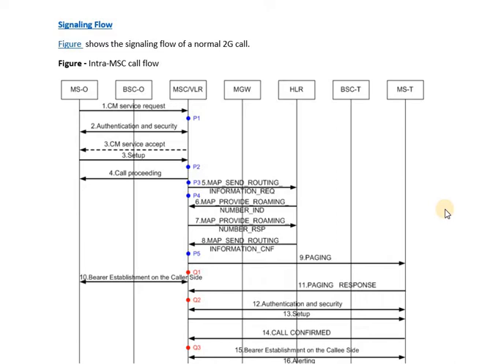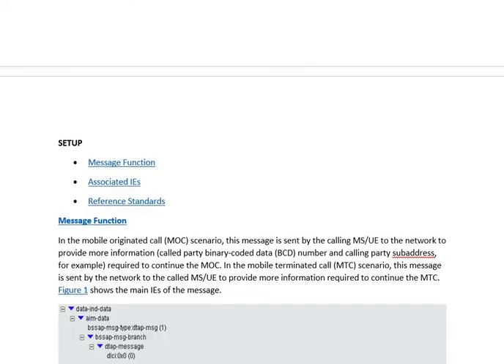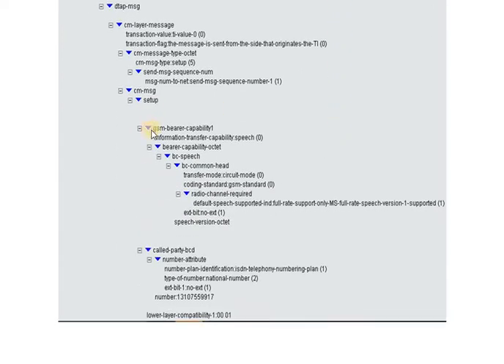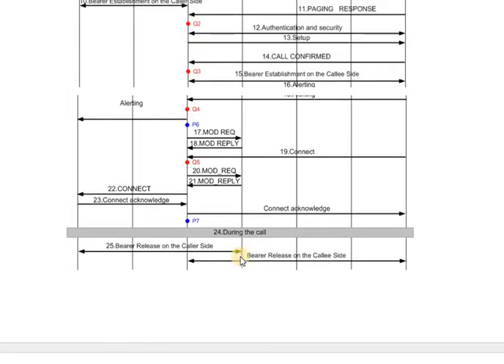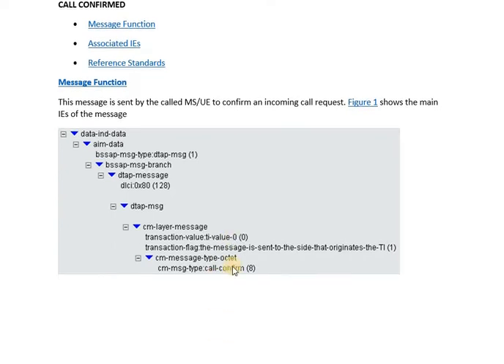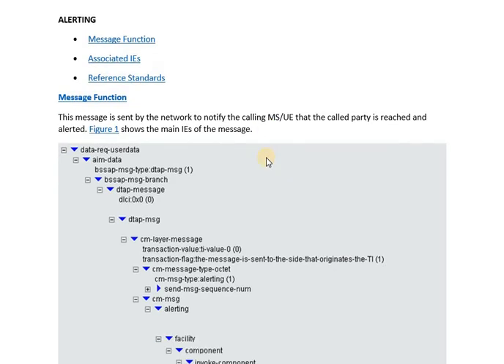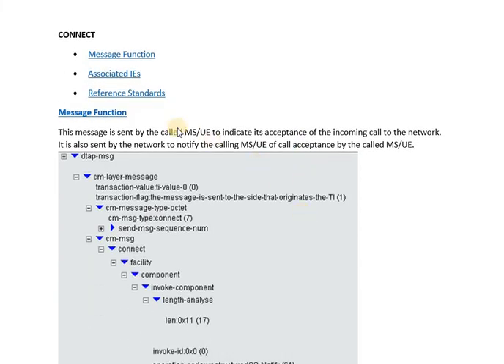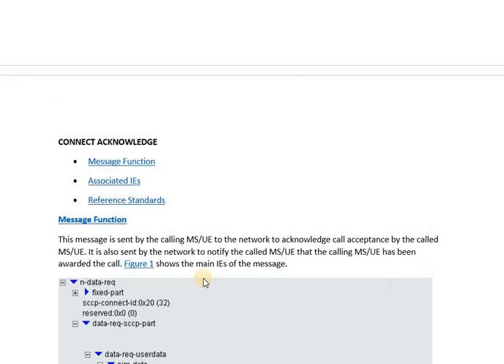GSM 2G Call Flow - Intra MSC MOC - SETUP ALERTING & CONNECT Analysis - GSM Network scenarios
GSM - 2G Call Flow - Intra MSC
Mobile Originated Call - MOC
Telecommunications Cellular Networks
Cellular Wireless Communications